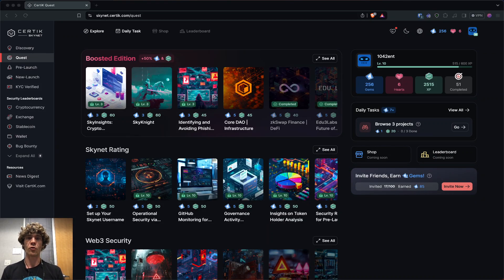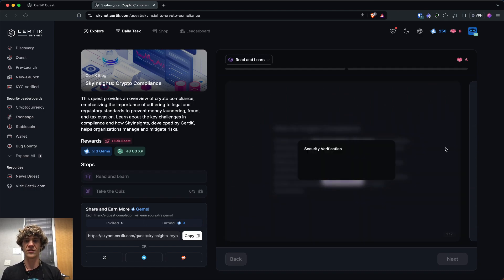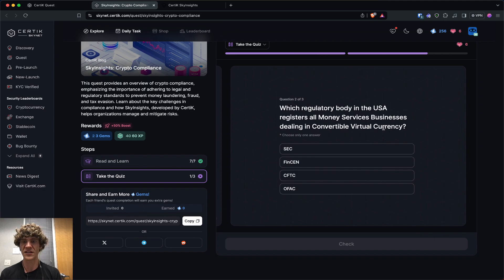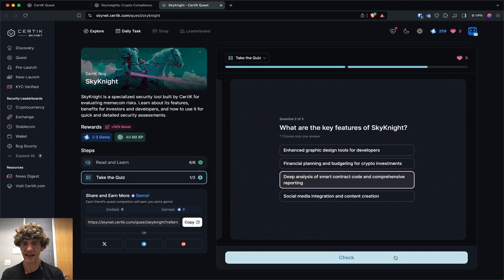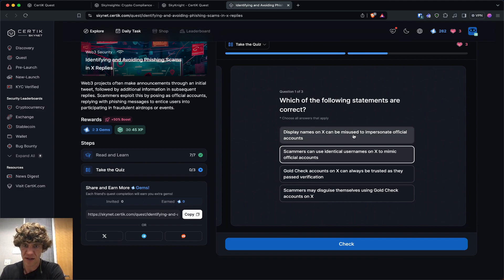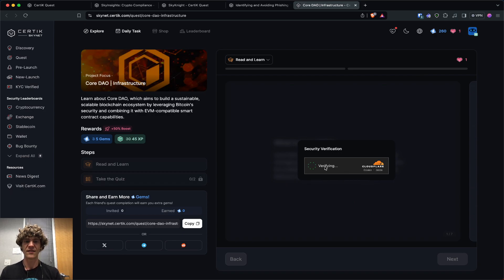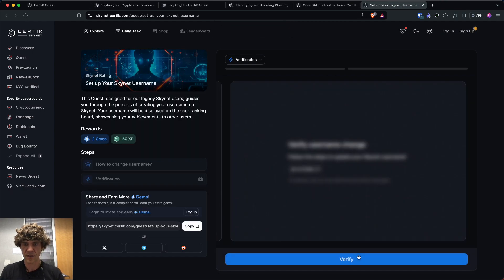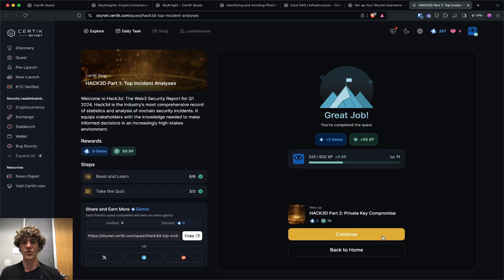CertiK Skynet Quest Part 6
In this video we dive into part 6 of the CertiK Skynet Quest! We'll explore quests, earn rewards, and master digital security. From novice to expert, Skynet Quest offers challenges in Skynet, Web3 security, user security, and project overviews by module type. Earn gems, level up, and unlock exclusive rewards as you learn! Enjoy!